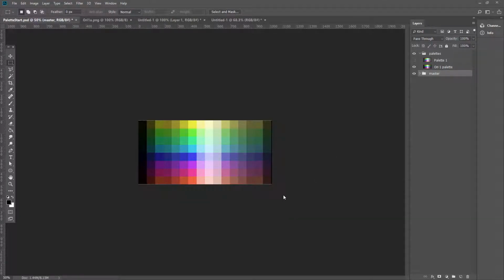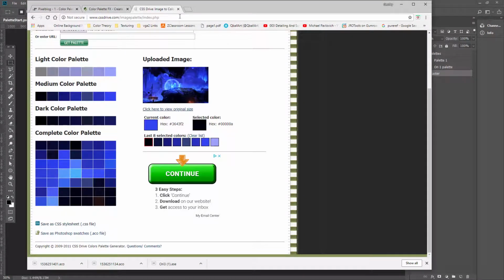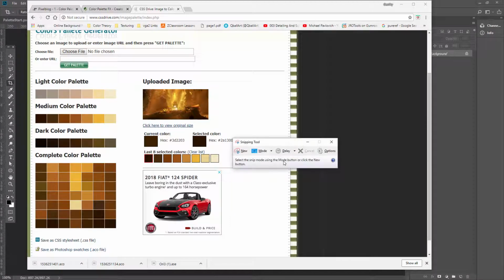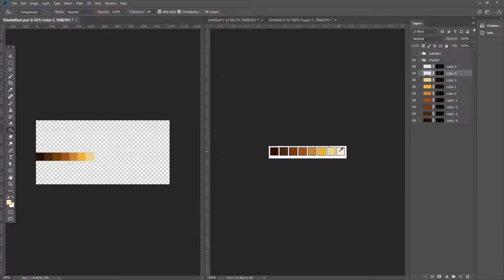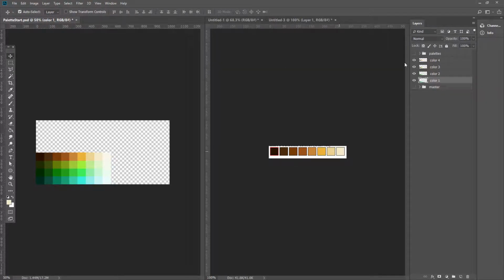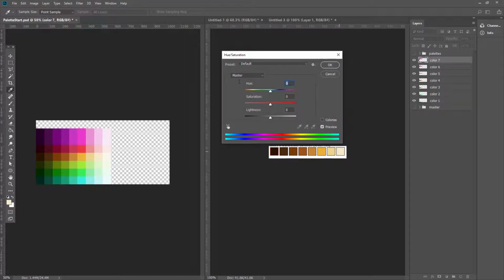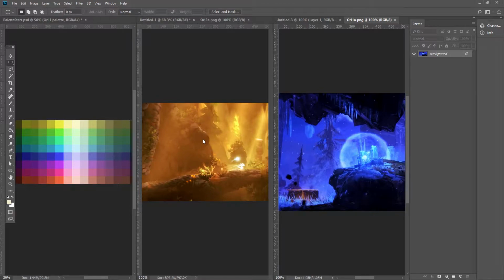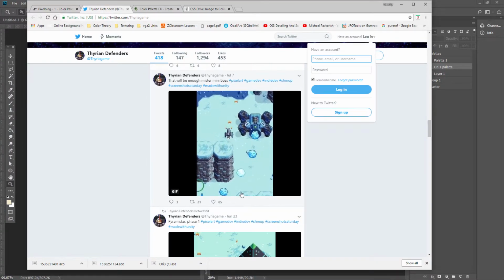ColorPaletteCreation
VGA 2 class Week 2